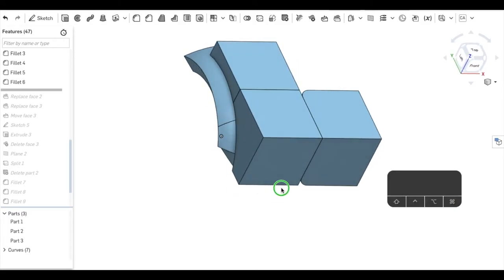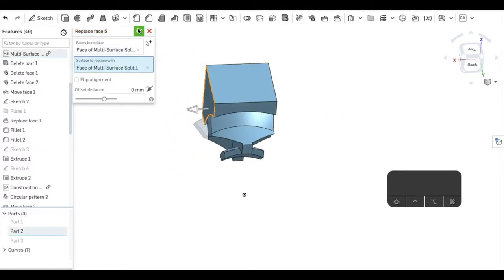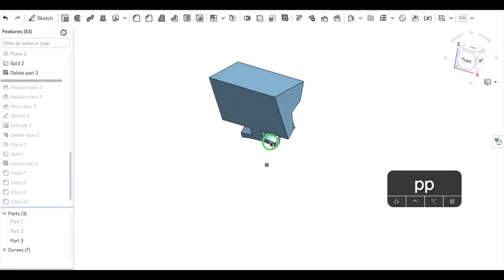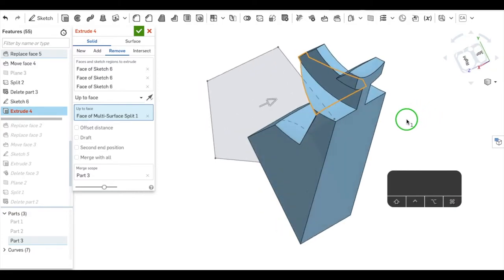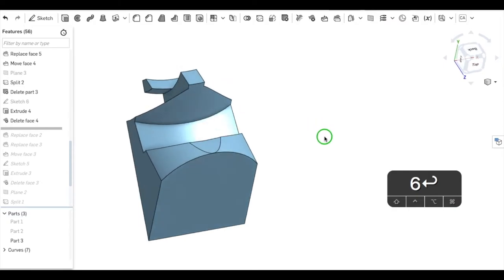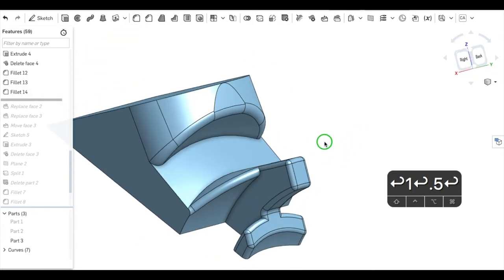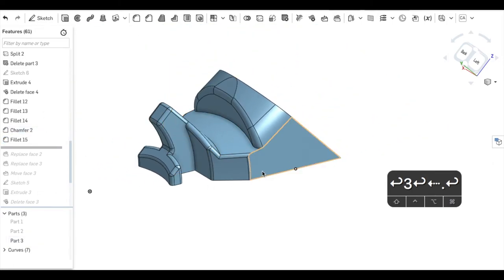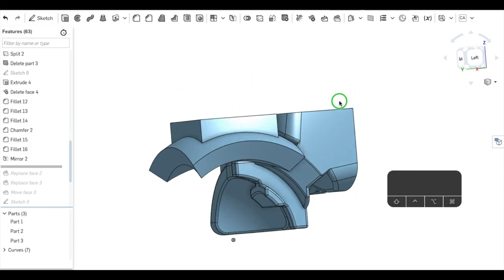The Edge | Designing Speed Cubes - 4 [Tutorial]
I show you how to finish an edge. Nothing much.

^^ majority of my music